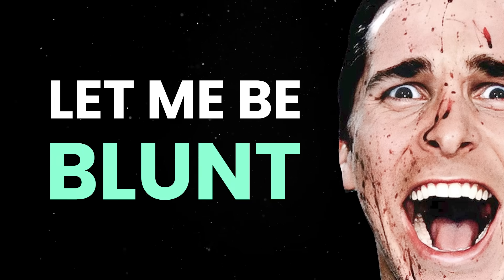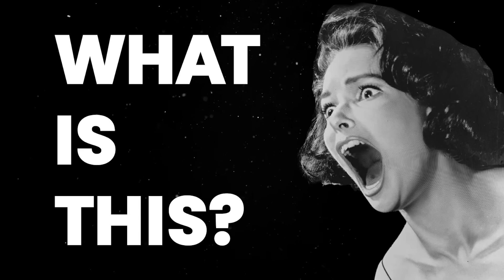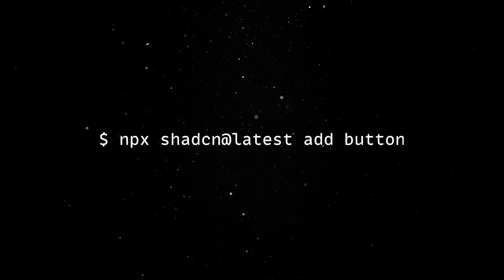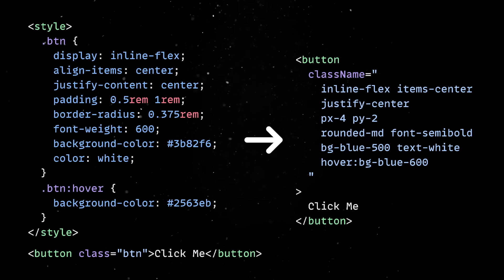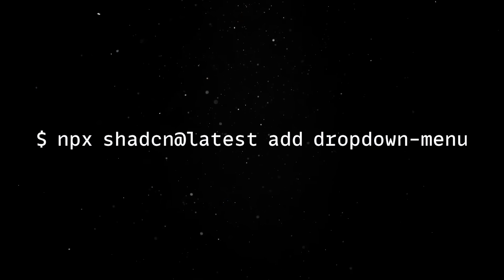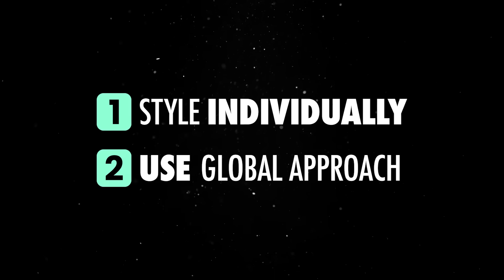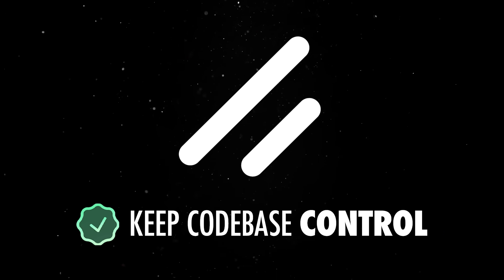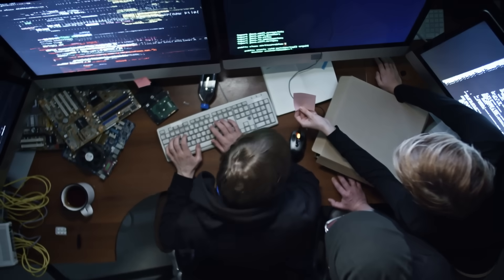Intro to shadcn/ui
A quick look at ShadCN / UI.

💬 Topics:
- Working with ShadCN;
- Full code ownership;
- TailwindCSS integration;
- Radix UI primitives;
- Blocks and patterns;
- Theming and customization;
- Ecosystem and security risks;